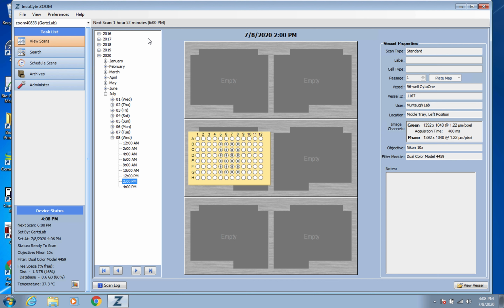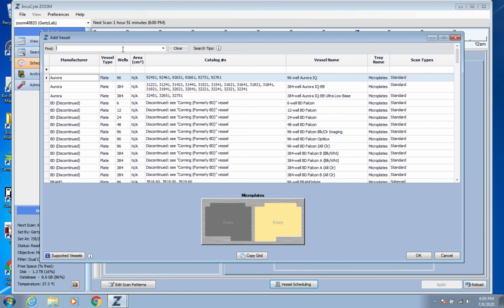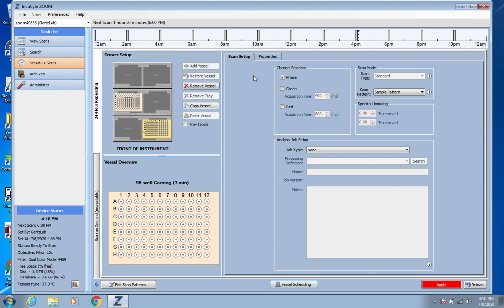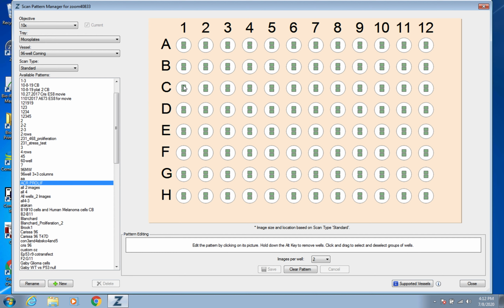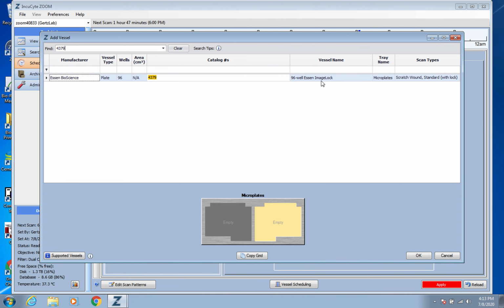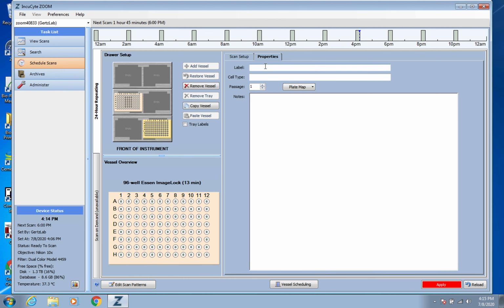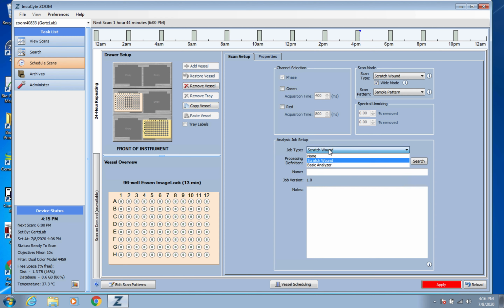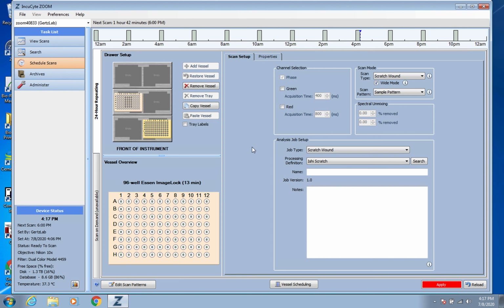1 Incucyte Schedule Scans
How to schedule scans for proliferation or wound scratch plates on the Incucyte. This is the initial step, for when you put the plate on to the machine, to tell the machine to start scanning that slot; indicating what type of plate, which wells, number of images, etc.